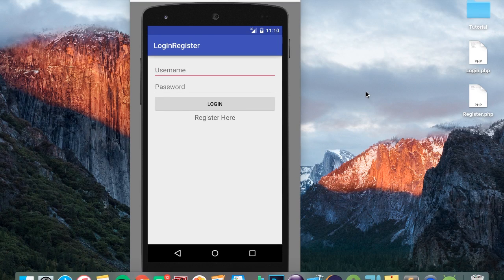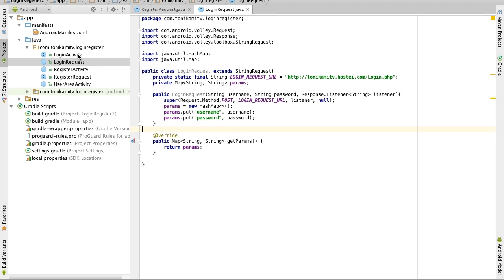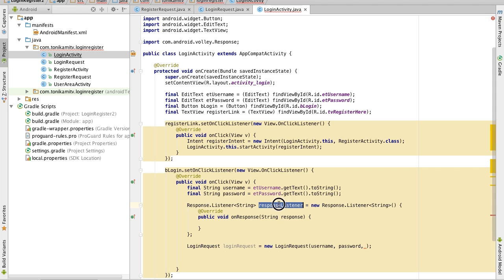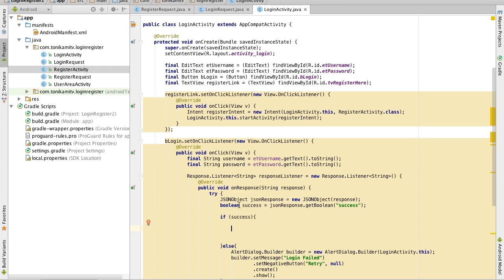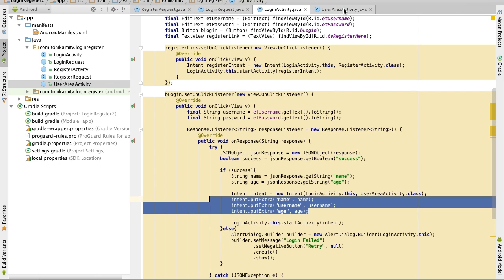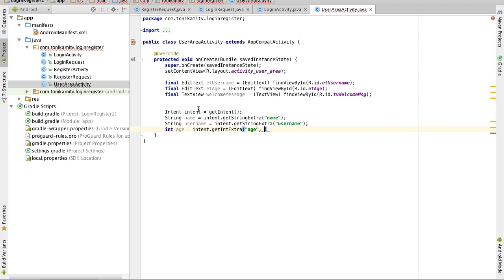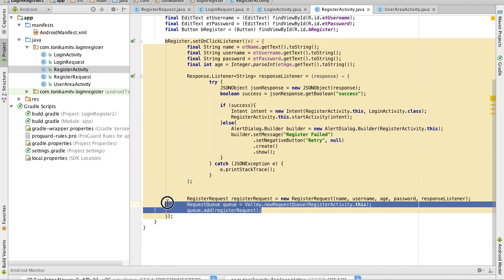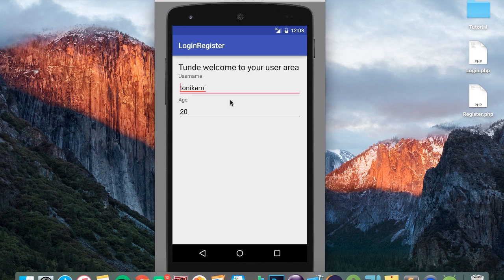Android Studio Tutorial - NEW Login Register #5 - Login Request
This is a remake of my previous login and register tutorial.

The methods I used in the previous tutorial have now been depreciated by Android. I will be using Volley which is the new recommended method.

This tutorial compared to the last will be faster and a lot easier to understand so I hope you guys enjoy it!